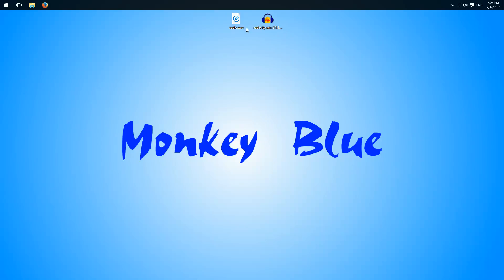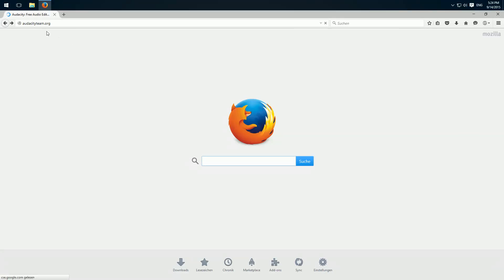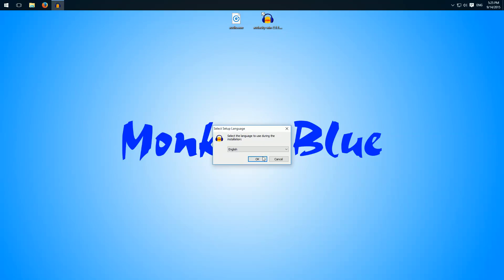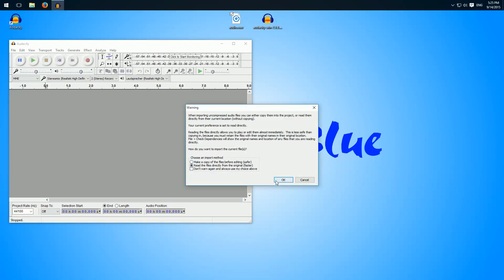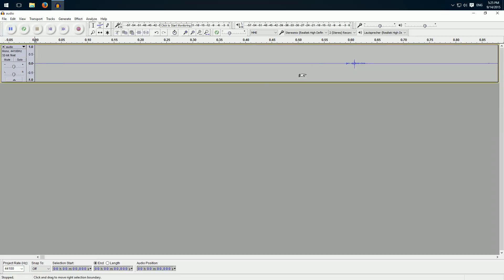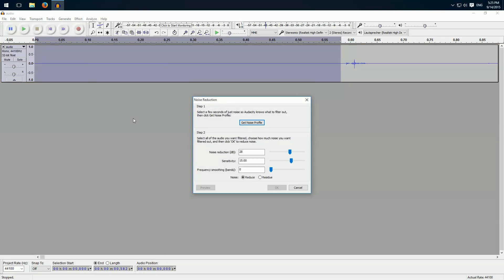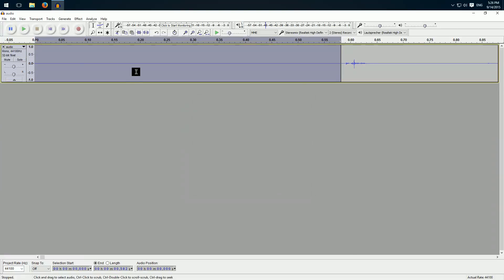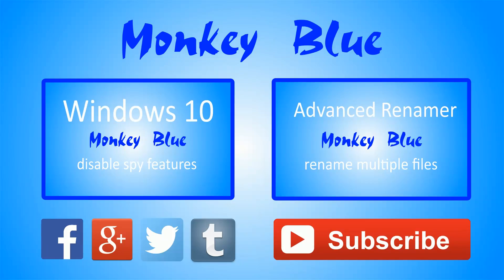Audacity: Audio noise cancelling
In this video I show you how to reduce the background noise in your audio records by using the noise cancelling of Audacity.

►► Upload schedule :
► Monday
► Thursday